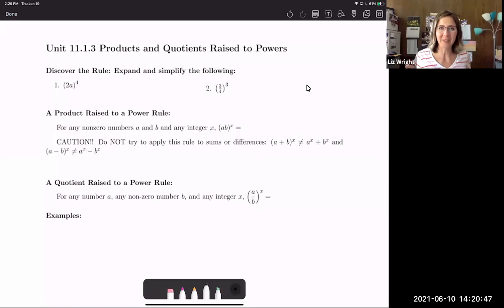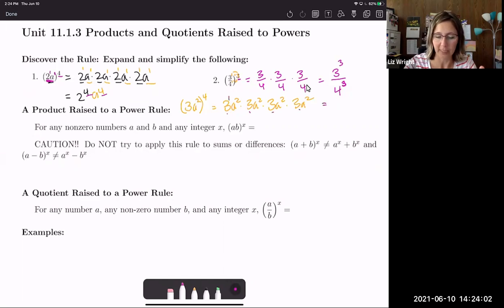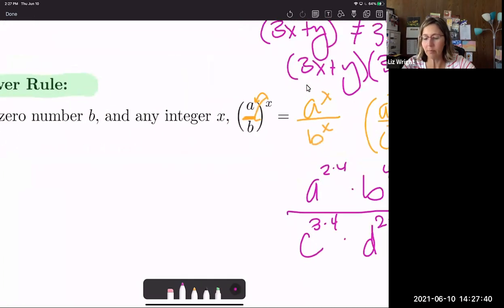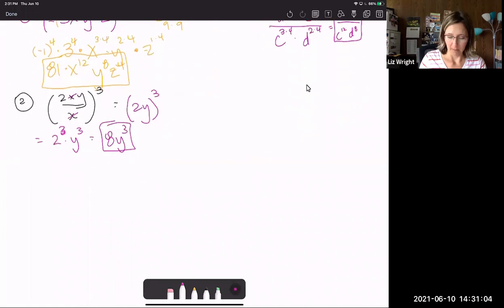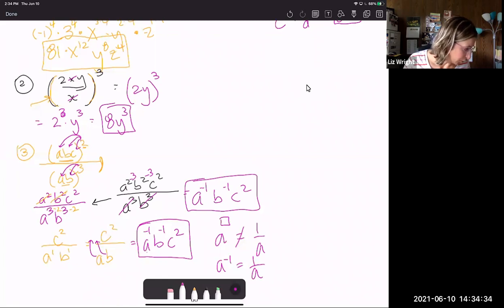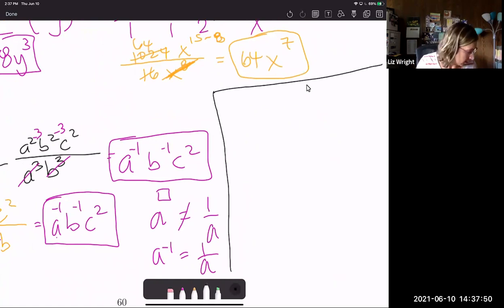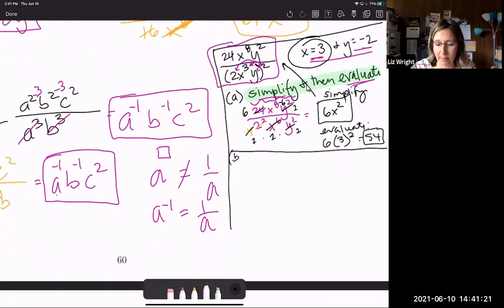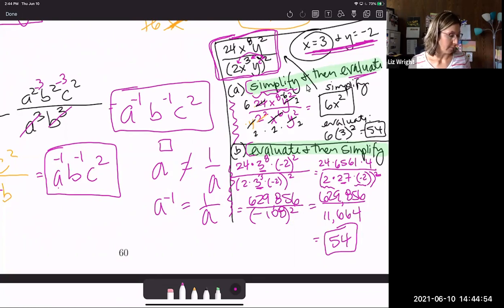Unit 11.1.3: Products and Quotients Raised to Powers